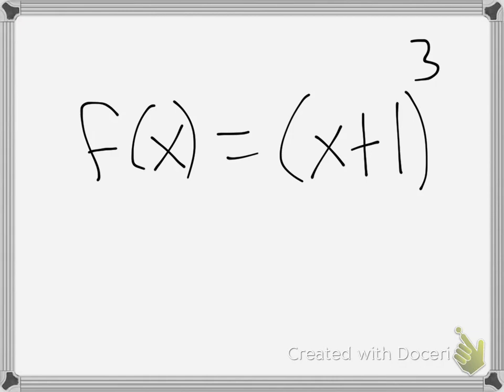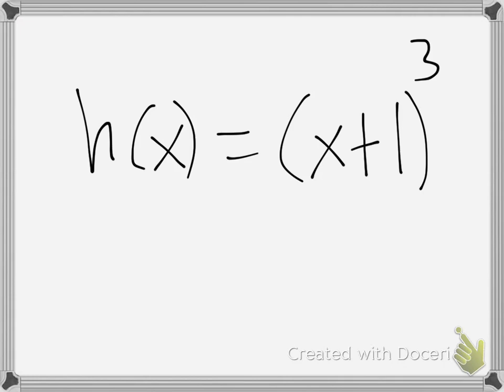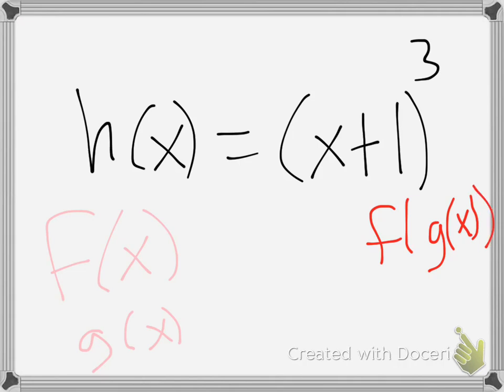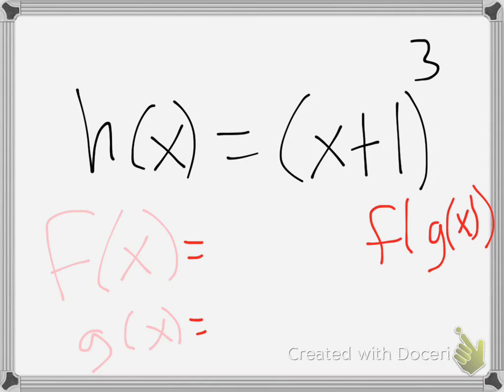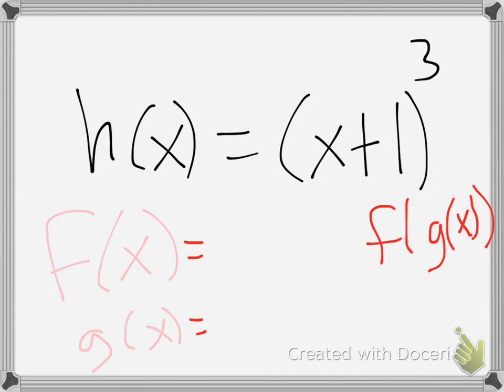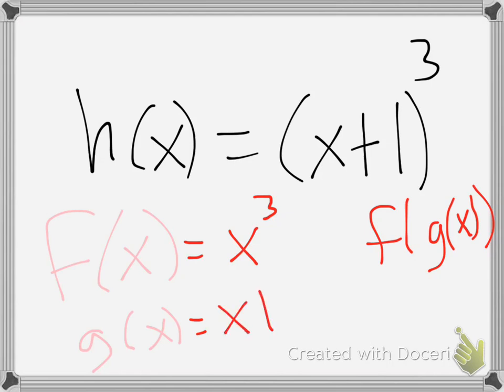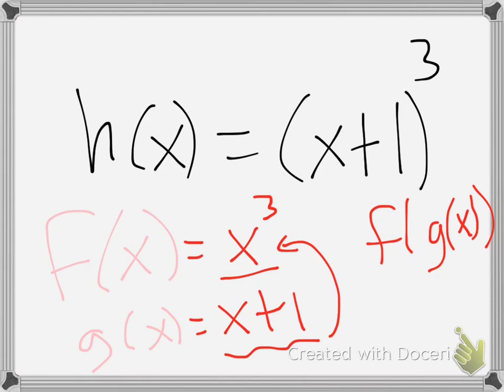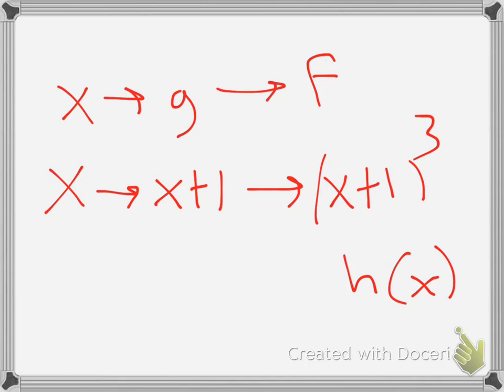1.3 Exercise 55